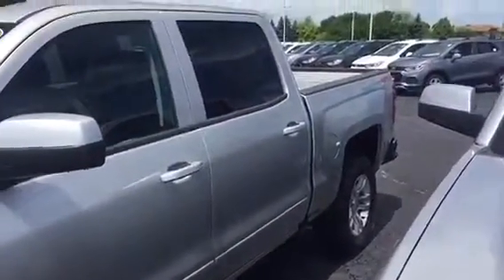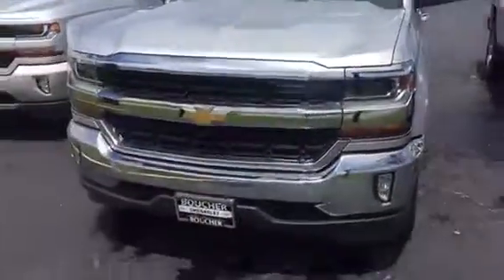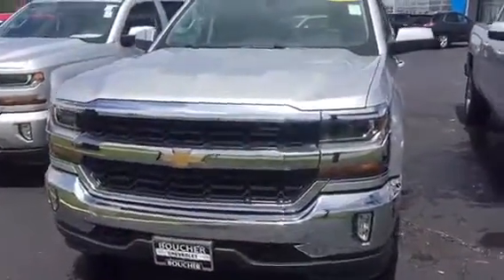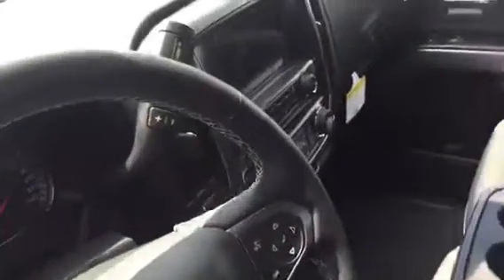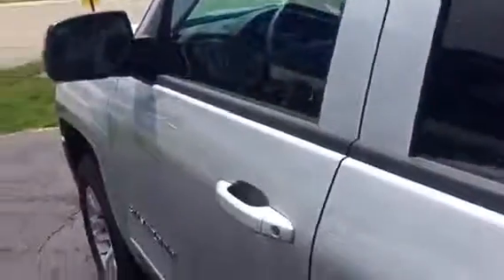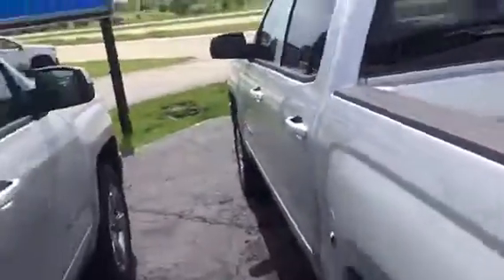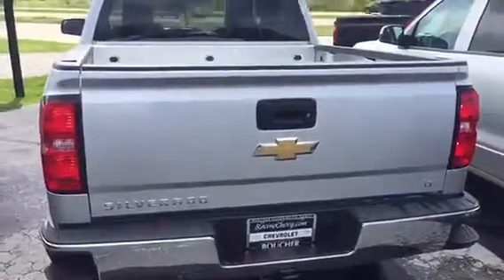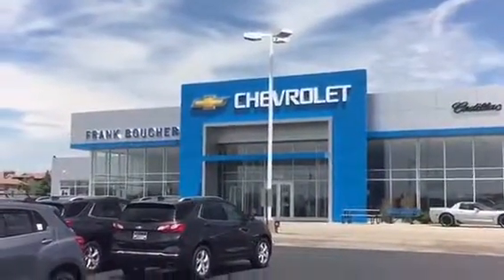2018 Chevy Silverado LT (18CC976)